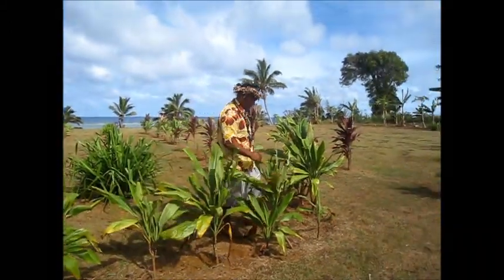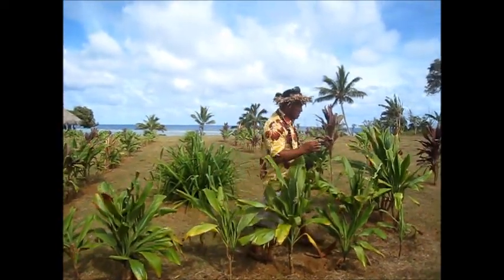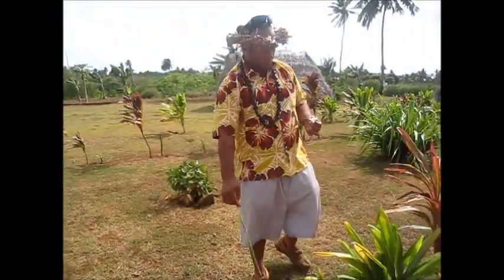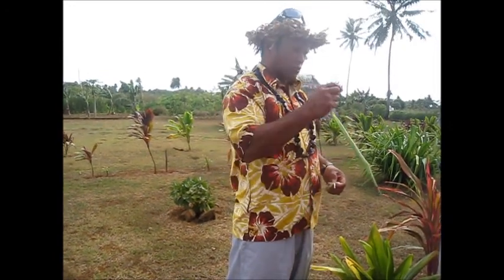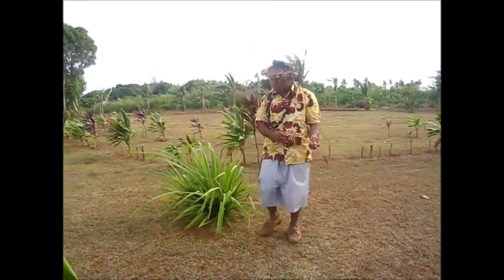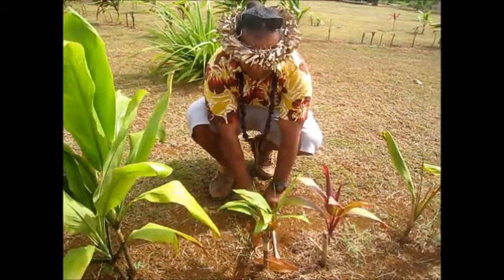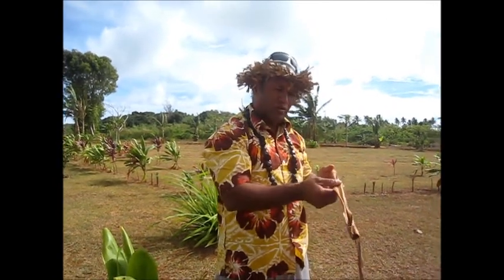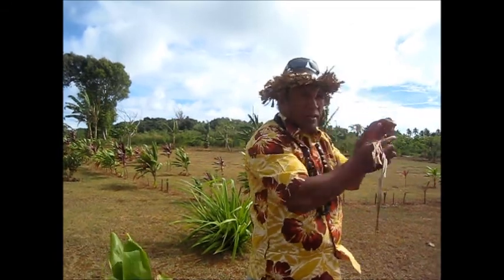Experience the Aitutaki Punarei Culture Tours (Part 2/4)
Experience the best culture tours in Cook Islands. Learn about history and identity of Maori on Aitutaki from the passionate and knowledgeable guide Ngaa Kitai Taria, Aitutaki's resident archaeologist. Have a hands-on experience with traditional cooking in an umu and weaving technique. Must see on your visit to Aitutaki.